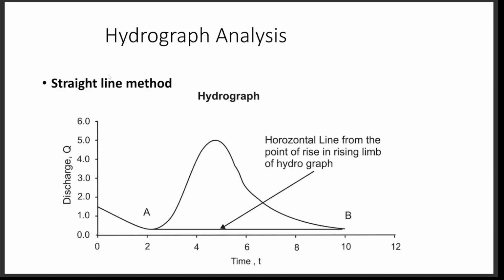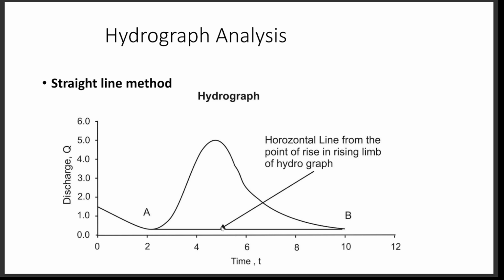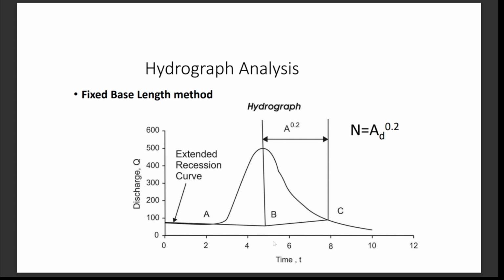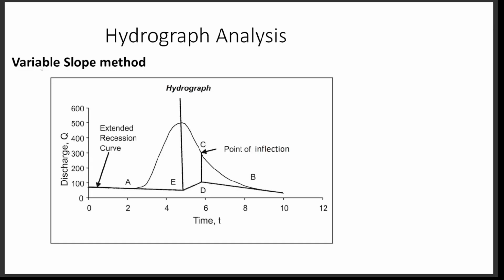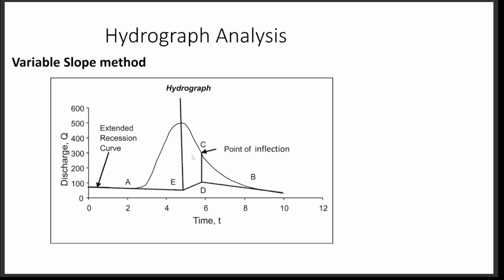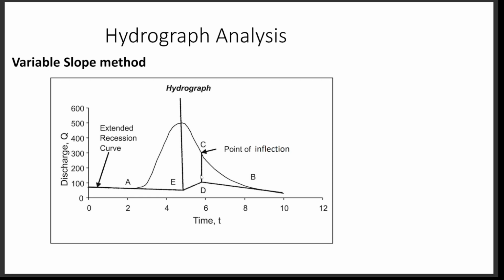Components of Hydrograph Its Analysis and the different methods| Basics of engineering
Welcome to my informative YouTube video on hydrograph components, their analysis, and the various methods used to study this fascinating aspect of water flow. 🌊💧

In this captivating presentation, we dive deep into the world of hydrographs, exploring the essential elements that make up these graphical representations of streamflow over time. Whether you're a student, a water resource engineer, or just someone curious about the natural world, this video has something intriguing for everyone!

🌊 Hydrograph Components:
Discover the key components that contribute to the formation of hydrographs and affect the behavior of streams and rivers. From precipitation patterns and basin characteristics to soil type and land use, each factor plays a vital role in shaping the hydrograph's shape and magnitude.

💧 Hydrograph Analysis:
Learn how experts analyze hydrographs to decipher valuable information about water systems. We'll explore the interpretation of rising and falling limbs, peak flow identification, and the significance of base flow in understanding stream dynamics.

📈 Different Methods:
Uncover the various methods used to create and interpret hydrographs. From traditional manual methods to modern digital techniques and computer modeling, each approach provides unique insights into watershed behavior and aids in making crucial water management decisions.

🚀 Join us on this incredible journey through the intricacies of hydrographs as we unravel the secrets of water flow. Let's quench our thirst for knowledge together! 💦🔬

Shayan Skk